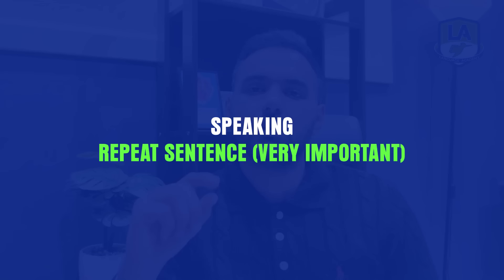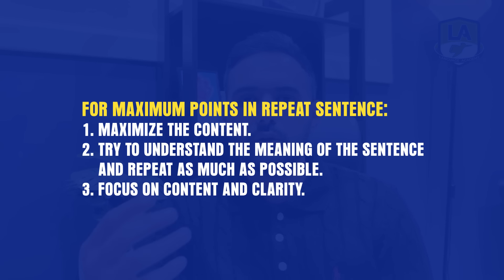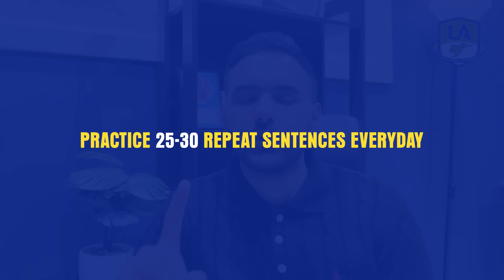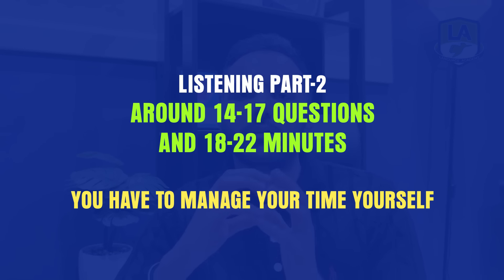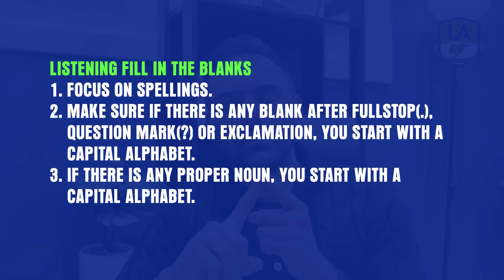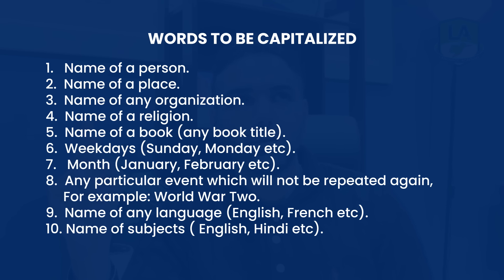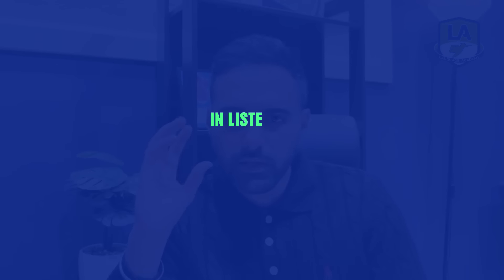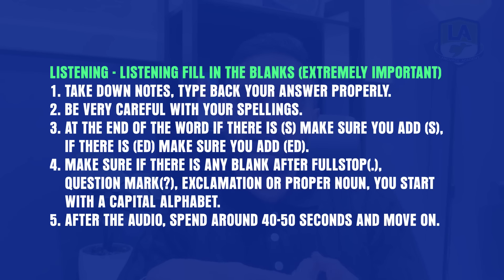PTE Listening Masterclass 2024 | Proven Tips, Tricks, Secrets & Templates | Language Academy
In this video, our PTE Expert, Varun Dhawan, comprehensively covers everything you need to know about the PTE Listening module in PTE Academic Test. The video provides insights into the marking criteria, tips, tricks, strategies, and proven templates for both Summarize Spoken Text and Retell Lecture. You will also discover how to add extra words in write from dictation and also how to effectively implement the templates, which will definitely help you to achieve your desired scores in first attempt. Make sure, you watch the video till the end to clear all your doubts. We wish you the very best for your test!

Take notes and start practicing to get your desired score in PTE.

Chapters:
00:00 PTE Listening Introduction
01:40 Marking Criteria, Important Tasks and Tips
05:12 Summarize Spoken Text Tips and Template
08:27 Listening Fill in the Blanks Tips
09:40 Highlight Incorrect Word Tips
11:03 Write From Dictation Tips and Extra Words?
13:30 Summary
16:15 Proven Practice Plan
16:40 Free Full and Extensive Mock Test

𝗢𝘂𝗿 𝗕𝗿𝗮𝗻𝗰𝗵𝗲𝘀:
Parramatta, Jalandhar, Gurdaspur, Amritsar, Kurukshetra, Sirsa, Sri Ganganagar, Barnala, Bathinda, Hyderabad, Jaipur (Rajasthan), Butwal and Pokhara (Nepal) & Online.